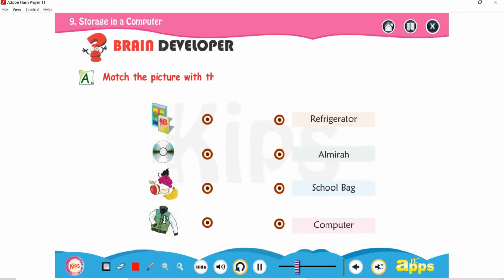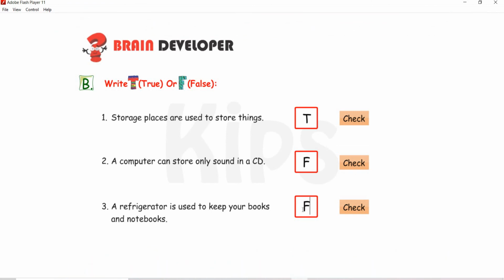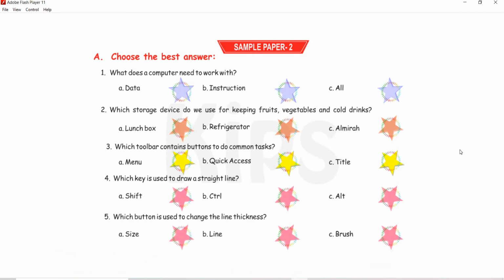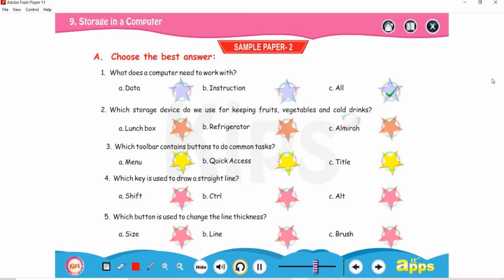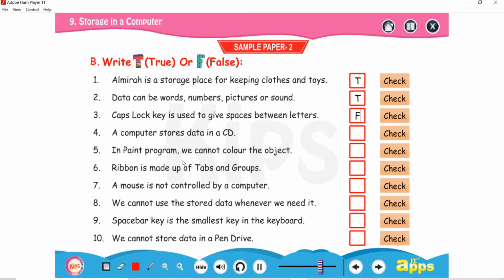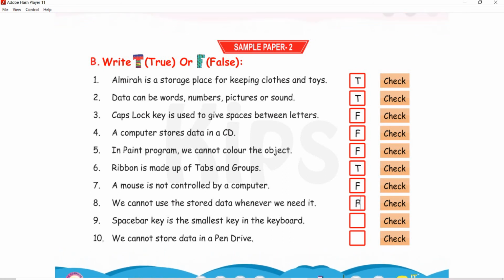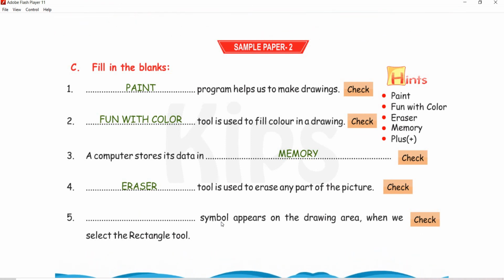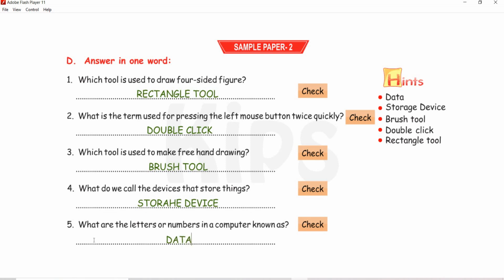STD-1 CHAPTER-9 STORAGE IN A COMPUTER & SAMPLE PAPER-2